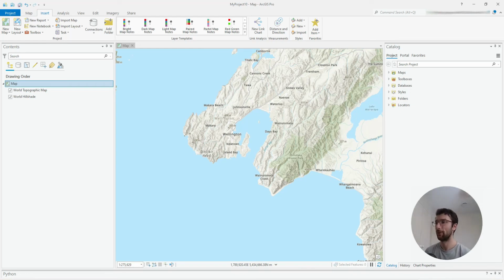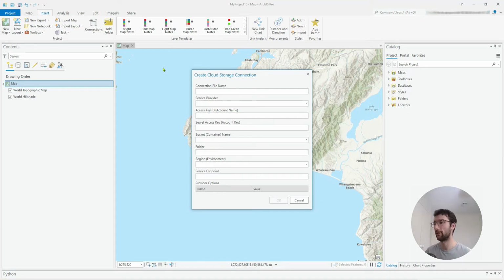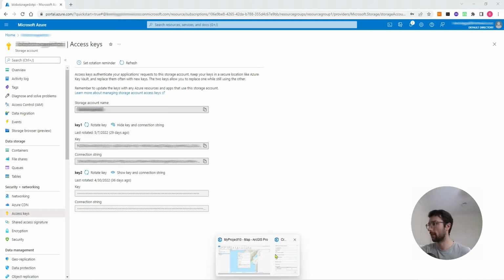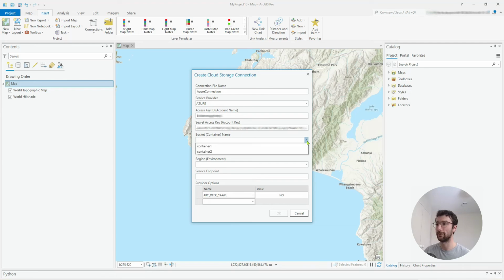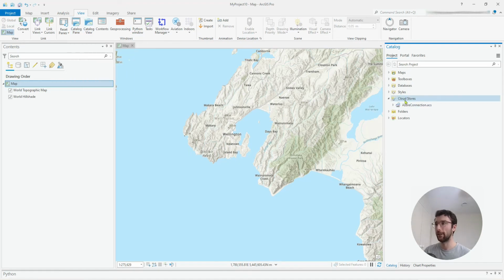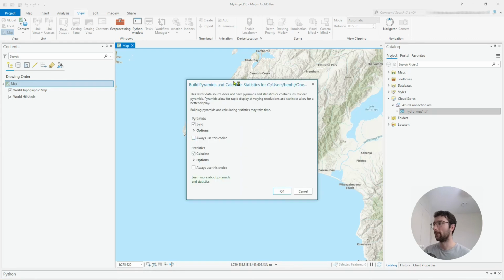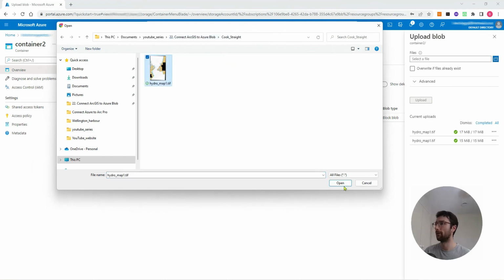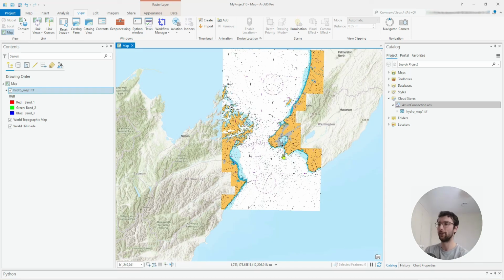Connect Azure Blob Storage to ArcGIS Pro to create a live map layer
Create a live map layer in ArcGIS Pro from your data stored in Azure